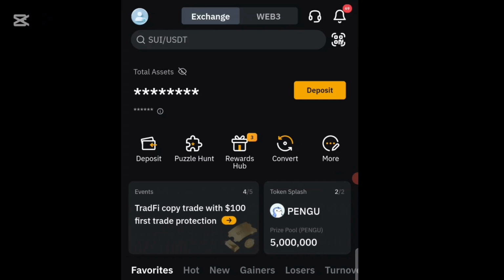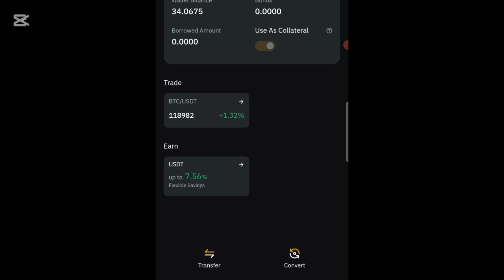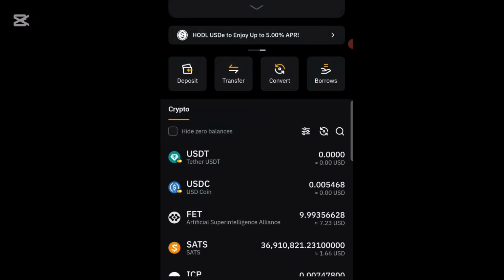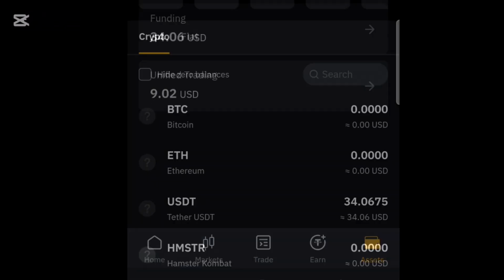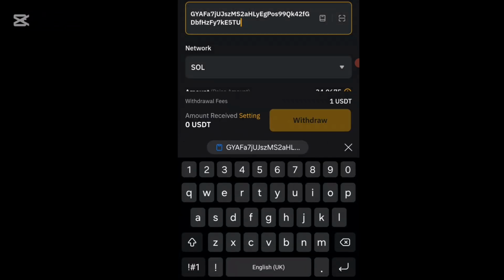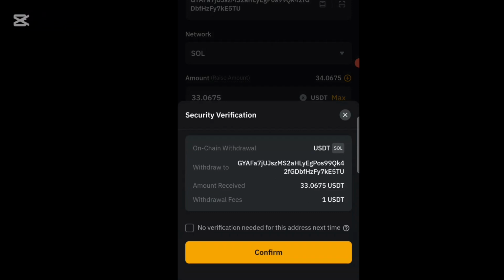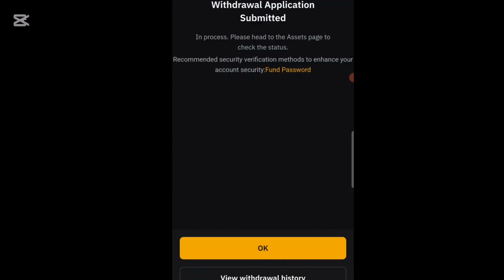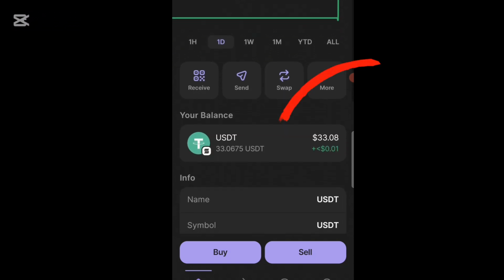How to Transfer USDT from Bybit to Phantom Wallet | Beginner friendly (Step-by-Step Guide!)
📢 In This Video:
Are you struggling to transfer your USDT from Bybit to Phantom Wallet? Don’t worry — I’ve got you covered! In this easy-to-follow, beginner-friendly tutorial, I’ll walk you through the exact steps to safely send USDT (Tether) from your Bybit exchange account straight to your Phantom Wallet in just a few minutes.

✅ Whether you're new to crypto or just need a refresher, this video explains:

* How to get your Phantom Wallet USDT deposit address
* Choosing the correct network (like Solana or Ethereum)
* How to avoid common mistakes that could cost you your funds
* What to double-check before hitting "withdraw"

🔐 Transferring USDT can be confusing if it’s your first time, but with this step-by-step tutorial, you’ll do it easily and confidently.

🚀 Why This Matters:
With the rise of DeFi and Web3, knowing how to move your stablecoins like USDTfrom exchanges to wallets like Phantom is an essential crypto skill, and this guide makes it SIMPLE

🔗 Stay safe, and always double-check your wallet address before sending any crypto.